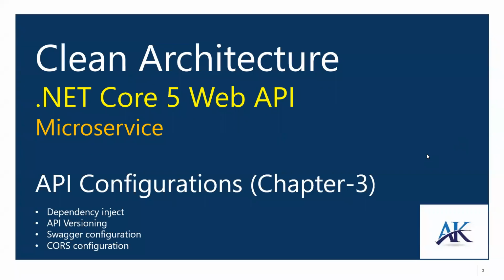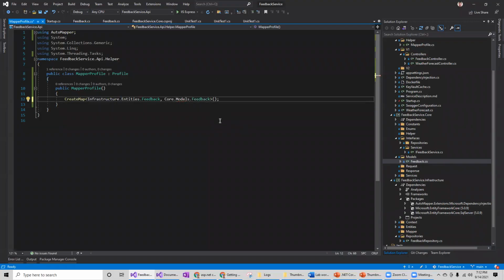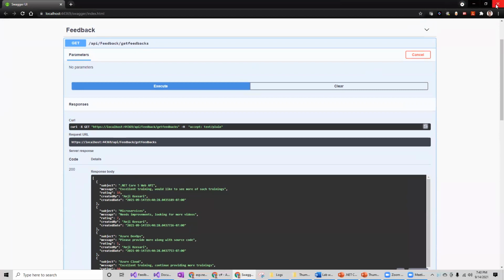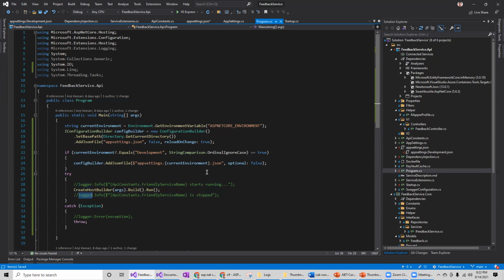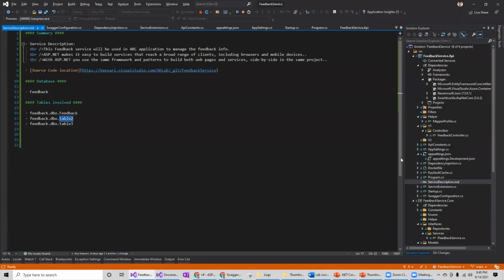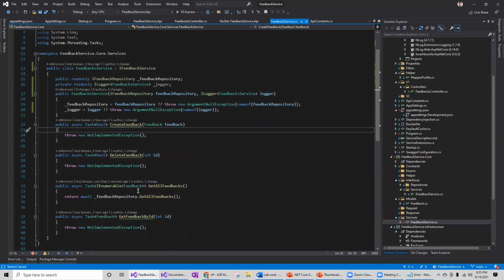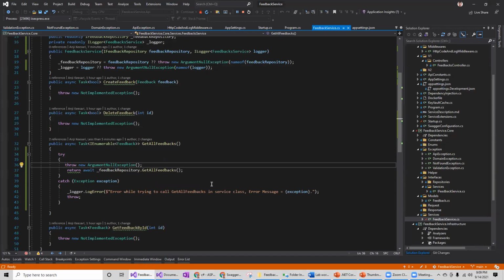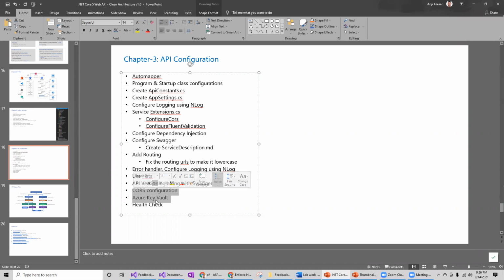Chapter-3: .NET Core Web API Configuration | Clean Architecture Guide | Microservices Architecture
You can also find the source code for the project on my GitHub repository:

This course aims to provide you with a clear understanding of how a clean and simple architecture should be applied to .NET Core Web APIs within a Microservices framework.

In this session, we'll be diving into the following topics:

Let's explore the next set of topics in our journey:

1. **Automapper**
   - Installing the NuGet Package
   - Configuring Automapper
   - Creating a Mapper Profile
   - Using Automapper in Your Project
   - Reversing Mapping
   - Best Practices for Using Automapper

2. **API Request Flow and EF In Memory Database**
   - Discussing the Flow of API Requests
   - Utilizing EF In Memory Database
   - Cleaning Up the WeatherForecastController

3. **Program Class Configurations and .NET Generic Host**
   - Understanding Logging Configuration
   - Exploring the .NET Generic Host
   - Introducing ASP.NET Core Web Host & Advantages

4. **Creating Essential Components**
   - Crafting ApiConstants.cs
   - Developing AppSettings.cs
   - Crafting ServiceDescription.md File
   - Creating Service Extensions

5. **Configuring Startup Class**
   - Step-by-Step Cors Configuration
   - Handling Environment Configuration
   - Implementing Error Handling
   - Routing Setup
   - Configuring Dependency Injection
   - Middleware Configuration

6. **Logging and Security**
   - Setting Up Logging Using NLog
   - Configuring Dependency Injection
   - Implementing Swagger for API Documentation
   - Adding Routing
   - Handling Exceptions
   - Local and Environment-Based Exception Handling
   - Enhancing Security with HSTS (HTTP Strict Transport Security Protocol)

7. **API Versioning and Swagger Integration**
   - Installing the API Versioning Package
   - Configuring API Versioning
   - Applying Versioning to APIs
   - Adding Versioning to Swagger
   - Incorporating XML Comments for API Documentation
   - Hiding Properties in Swagger
   - Enabling JWT Bearer Authorization (Future Steps)
   - Lowercasing API URLs for Consistency

With these topics, you'll gain a deeper understanding of essential tools, configurations, and practices for creating a successful .NET Core Web API project.